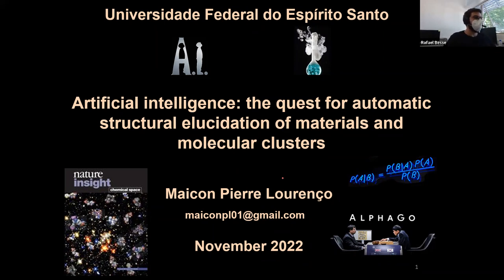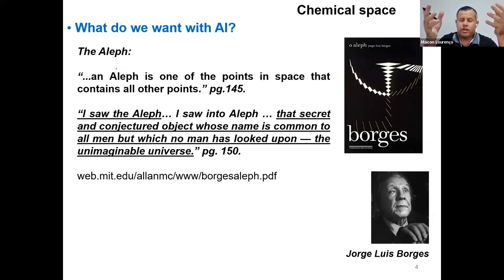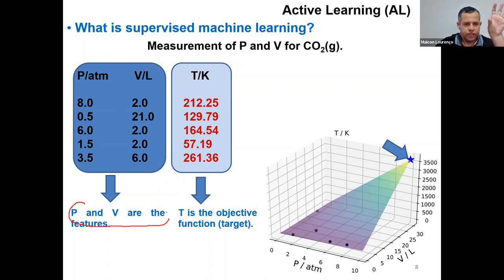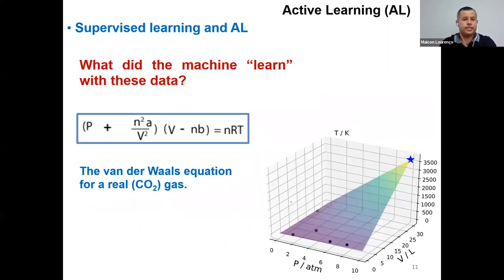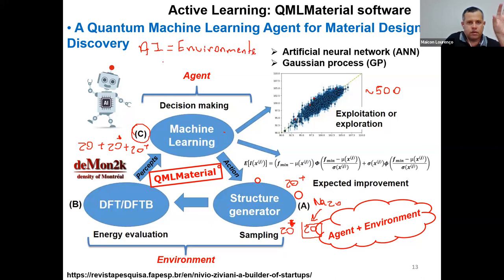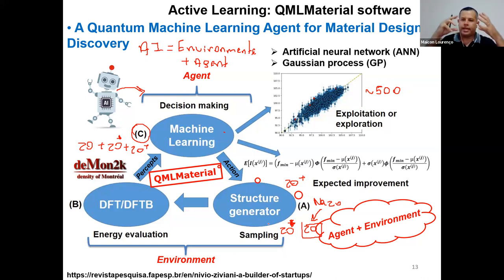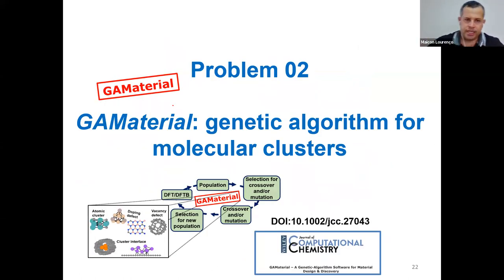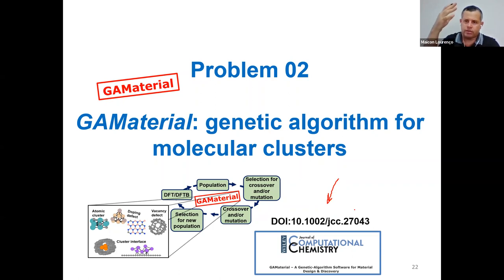QTNano Talk 2022: "Artificial Intelligence: the Quest for ... "by Dr. Maicon P. Lourenço, UFES/CCENS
QTNano Talk 2022: "Artificial Intelligence: the Quest for Automatic Structural Elucidation of Materials and Molecular Clusters" by: Dr. Maicon Pierre Lourenço, Docente Universidade Federal do Espírito Santo Alegre.

Speaker:
Maicon Pierre Lourenço é professor Adjunto-C (II) da Universidade Federal do Espírito Santo (UFES) -- CCENS. Ele é graduado em licenciatura química (Universidade de Itaúna, 2006), mestre (2009) e doutor em Ciências -- Química (2013) pela Universidade Federal de Minas Gerais, com a formação direcionada em Físico-Química e Química Inorgânica. Em 2011 fez estágio sanduíche na Universidade de Jacobs (Bremen, Alemanha) sob a orientação do Professor Thomas Heine onde trabalhou com o método DFT e a parametrização SCC-DFTB (Self-Consistent-Charge Density-Functional Tight-Binding). Em geral, a sua pesquisa é focada no desenvolvimento de métodos -- algoritmos e softwares, estatística, automação e inteligência artificial -- para a solução de problemas em química. Sua pesquisa atual é na área de inteligência artificial (IA) e tem sido realizada em colaboração com o professor Dennis Salahub (Universidade de Calgary), onde ele tem usado algoritmo genético, aprendizagem de máquina, estatística bayesiana ou 'active learning' para a elucidação estrutural automática de materiais e nanoclusters junto com métodos teóricos.

Abstract:
 Artificial Intelligence (AI) has attracted the scientific community since we are in the era of big data and high performance computing. Among the fields contemplated by AI – such as robotics, games, automation and social network – there are chemistry, physics and materials science. In this talk, the state-of-the-art of AI using Active Learning (AL) (or Bayesian optimization) and Genetic Algorithm (GA) methods will be discussed in the context of two important problems in chemistry: the automatic structural elucidation (I) of non-stoichiometric materials by AL and (II) of molecular clusters by GA. Quantum chemistry calculations (i.e. DFTB and DFT) are used to build the potential energy surface. We will discuss the development and application of AL applied in vacancies in carbon allotropes as well as in oxygen vacancies in CaTiO3 perovskite. For molecular clusters, early GA results for (H2O)n (n = 10, 20) and Na+(H2O)20 will be discussed in addition to the ones of GA coupled with machine learning potential (ML@GA) for (H2O)10. The water DFTB parameters developed by the author were used in this study. The purpose of this research is to explore part of the chemical space or search space of nanoparticles and solids (by AL) and explicit solvent interactions (by GA); aiming the minimum quantum calculations as possible for new knowledge or structural elucidation. The AL is implemented in the program QMLMaterial (A Quantum Machine Learning Software/Agent for Material Design & Discovery) and the GA is coded in the GAMaterial software (A Genetic Algorithm Software for Material Design & Discovery). Both software have been developed by Maicon Pierre Lourenço at Federal University of Espírito Santo (UFES in Alegre-ES) in collaboration with University of Calgary. These programs will be discussed and their results reported.